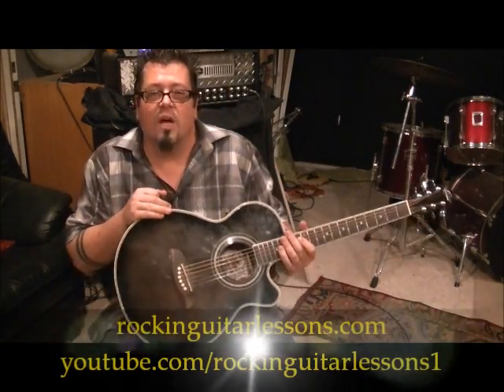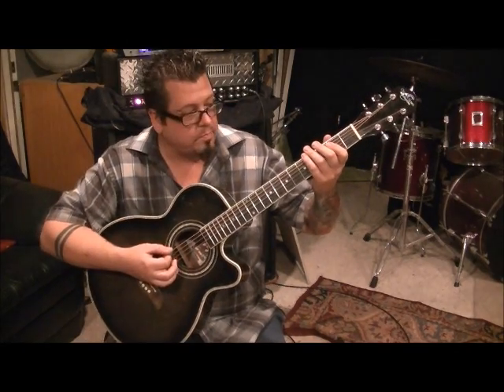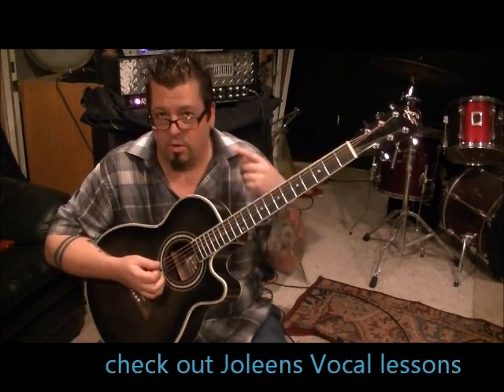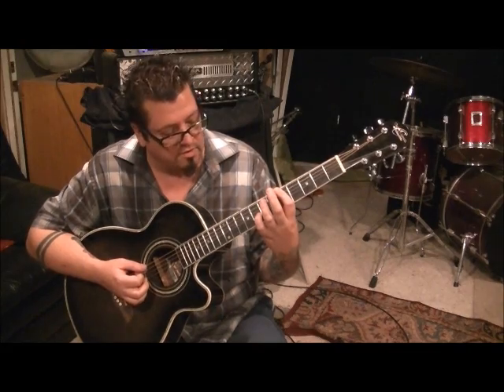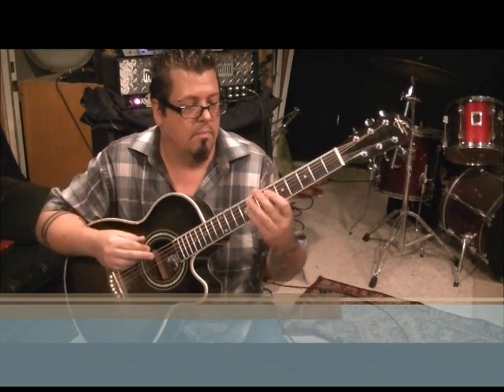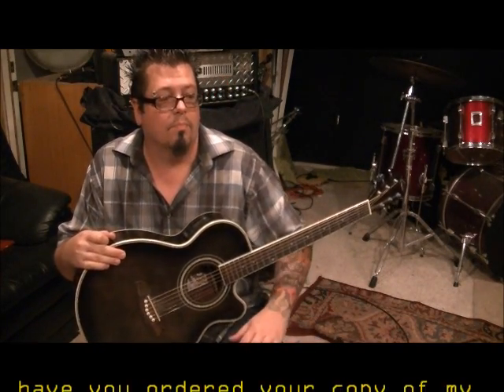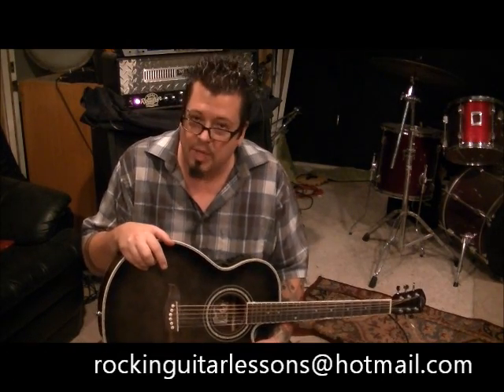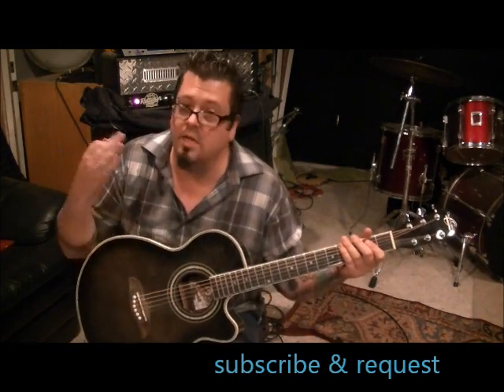How to play Fishin In The Dark by The Nitty Gritty Dirt Band on guitar by Mike Gross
...For private or group Guitar-Bass-Vocal lessons on Skype or CVT Lessons-go to rockinguitarlessons.com for pricings & details...
This is a guitar lesson on how to play "Fishin In The Dark" by "The Nitty Gritty Dirt Band" taught & instructed by professional guitar instructor Mike Gross from rockinguitarlessons.com am available for studio session work and touring...twitter.com/ Feel free to subscribe to my channel,request songs,ask questions from a pro teacher that really WANTS to help you.Be sure to watch for my official website coming in 2014 and become a "Premium Member" ..We also offer vocal lessons!!. our youtube channel has free vocal-bass-keyboard and drum lessons. My first guitar lesson dvd will be available starting Oct. 1st 2012. It is called "Ultimate Beginners Guide" and the cost is $20.00 plus shipping...If your pretty new guitar,this is a MUST buy...Packed with over 2 hours of all the basic fundamentals to get you started on your guitar playing...Inquire @